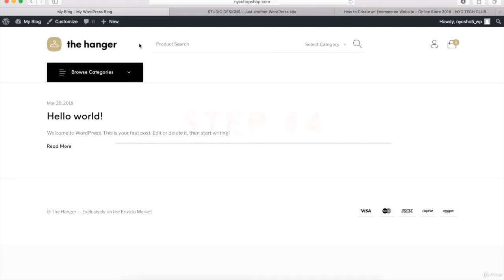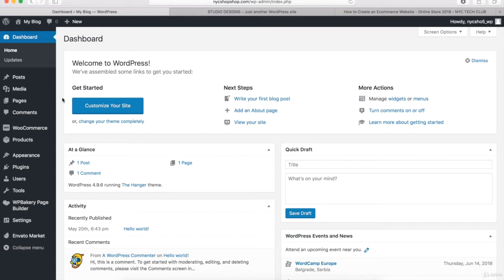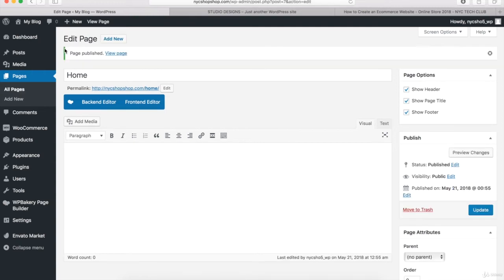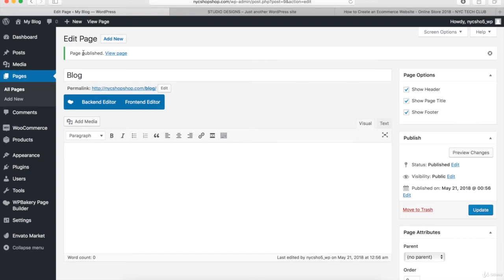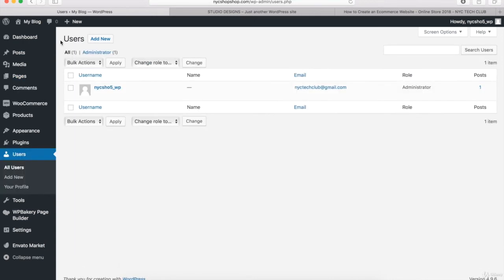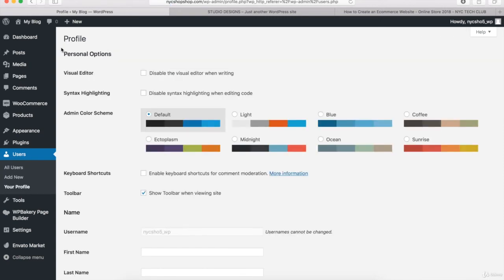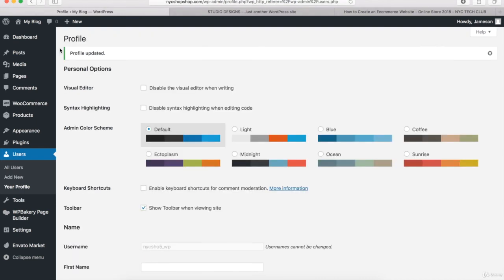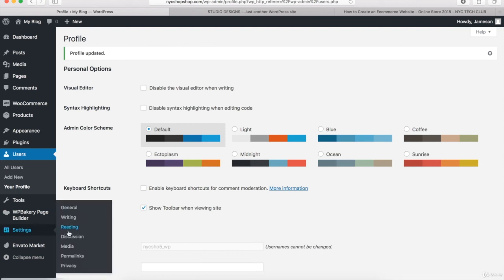1 Create Home Page and Blog Page